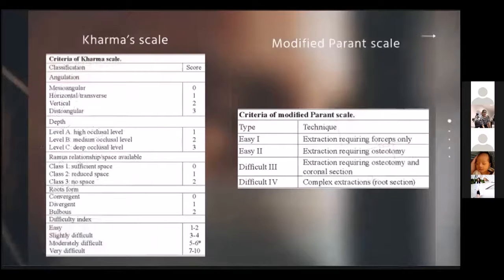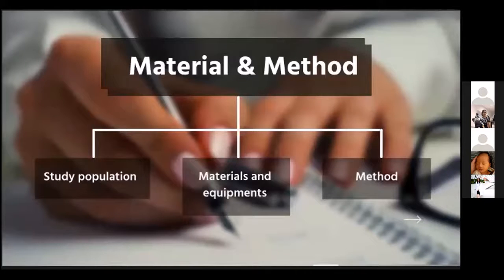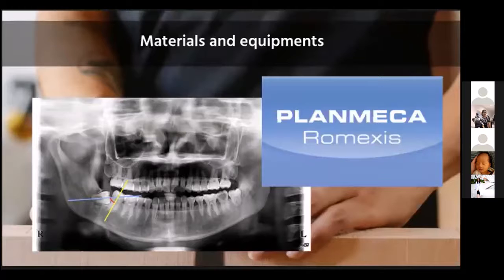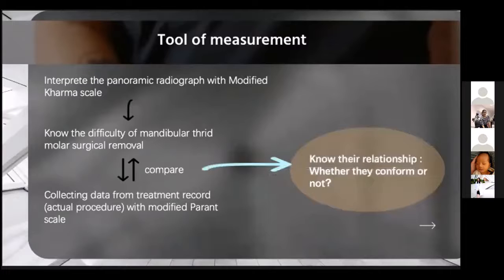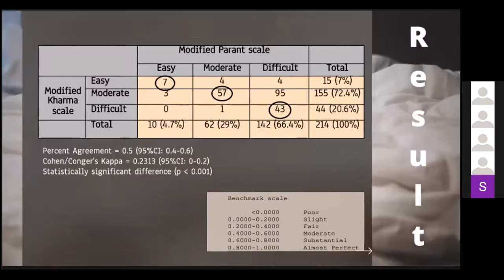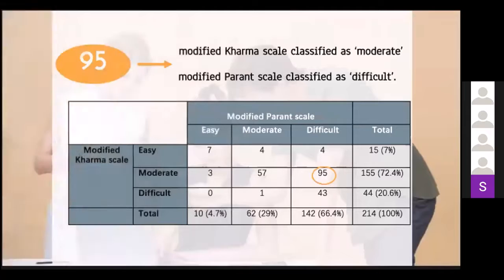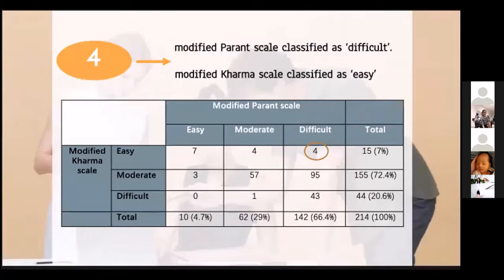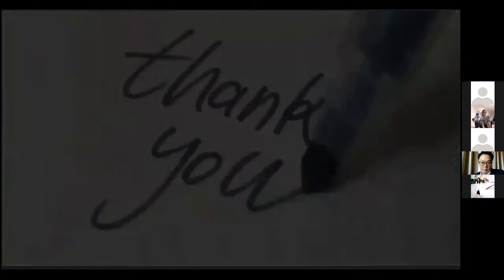IN21-122 Jutikan Chinsuwan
Retrospective study of the accuracy of panoramic interpretation the difficulty in surgical removal of impacted mandibular third molar teeth comparing with actual surgical procedure